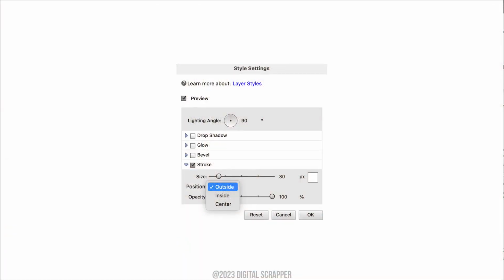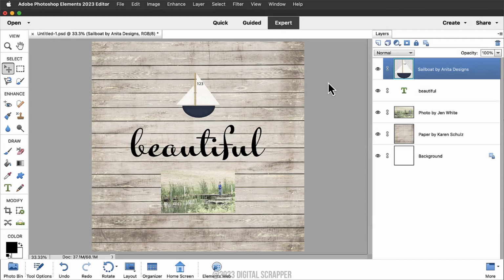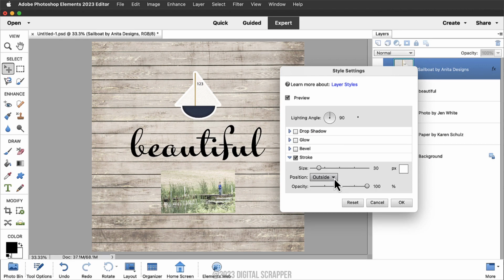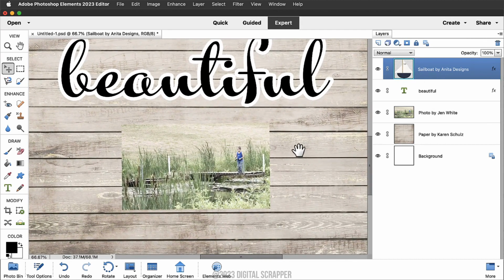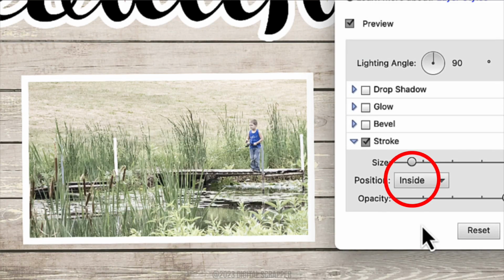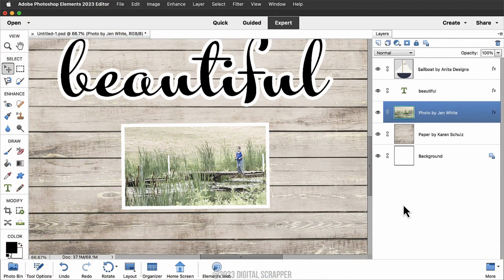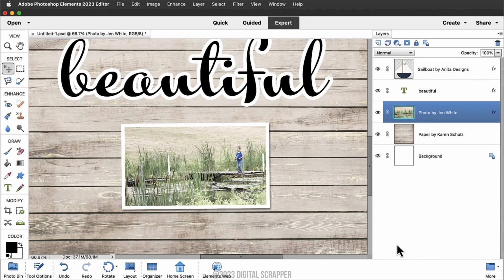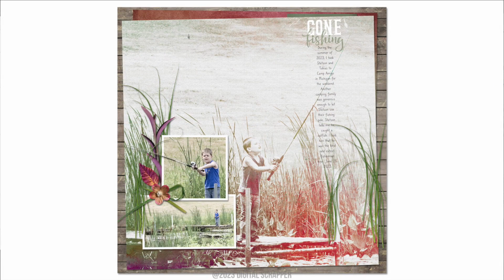How to Choose the Right Position for Your Stroke Style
This Quick Tip for Adobe Photoshop & Photoshop Elements shows you how to choose the right position (Inside or Outside) for your stroke style based on what you’re applying the stroke to.